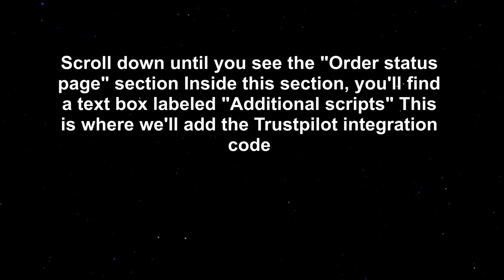How to Add Trustpilot to Shopify Order Confirmation - KevinHowTo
How to Add Trustpilot to Shopify Order Confirmation explains how to integrate Trustpilot's review invitation process into your Shopify order confirmation page, automating feedback collection and increasing review volume by engaging customers post-purchase, improving reputation.

00:00 Intro
00:05 Shopify Admin Panel
00:10 Settings
00:14 Checkout
00:18 Order Status Page
00:24 Trustpilot Integration Code
00:32 Save Changes
00:35 Trustpilot Invitation